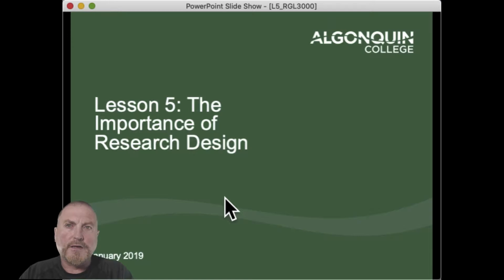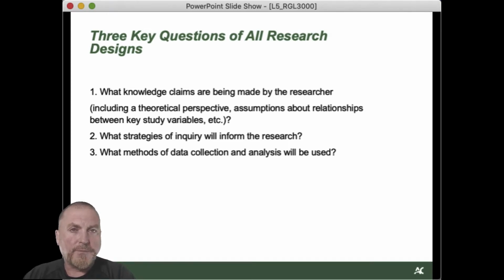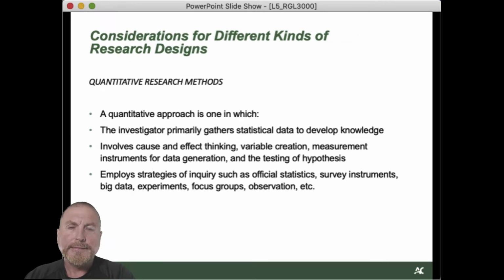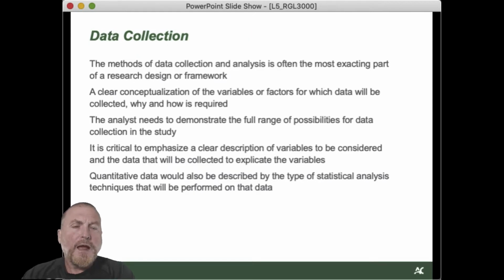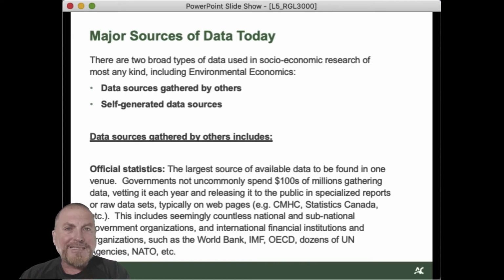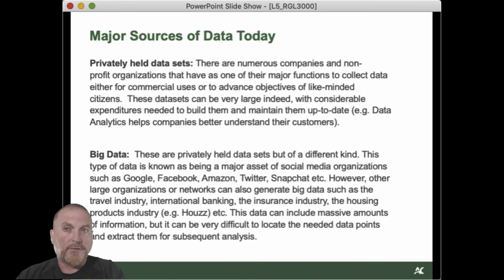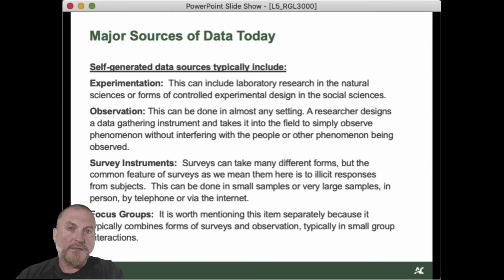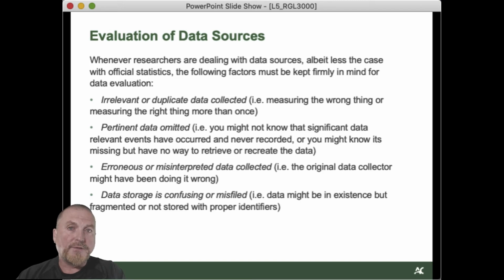RGL3000 - Lesson 5: Importance of Research Design